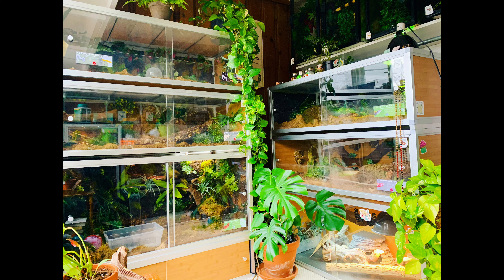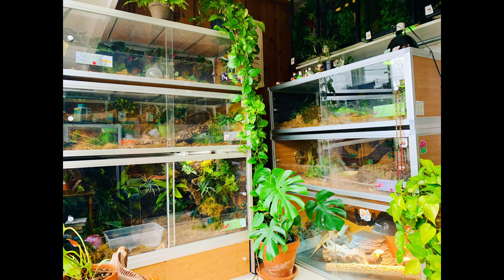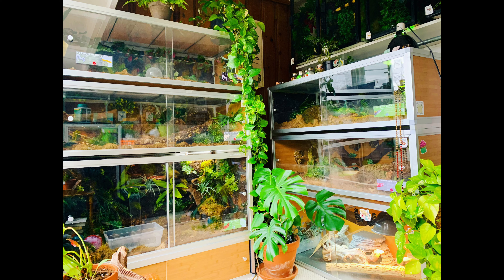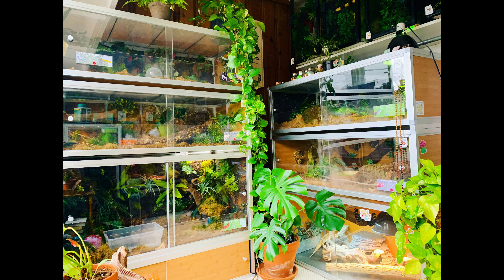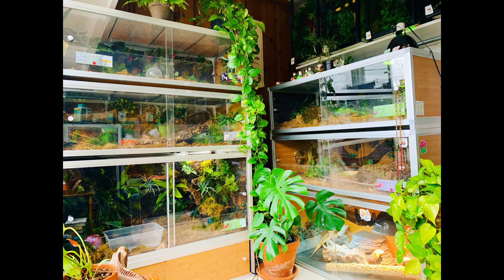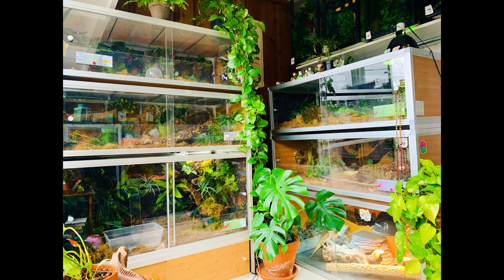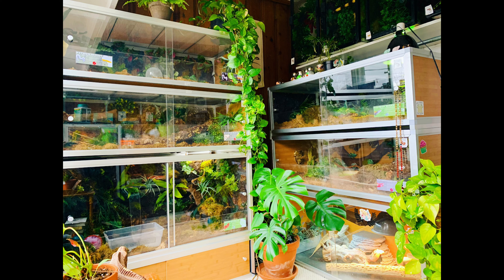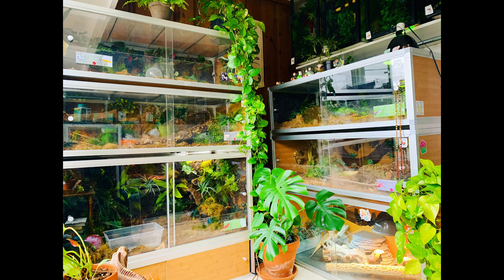My Top 5 Favorite Enclosures! And Future Upgrades!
Res Kowalski
Richard G Bean
Alan Lesko
Landry Jones
Greg Williams
Charles Spangler
Raul & Daniel

Check out @framschamschameleonbreeders on Instagram!